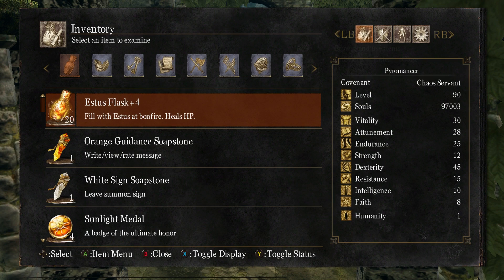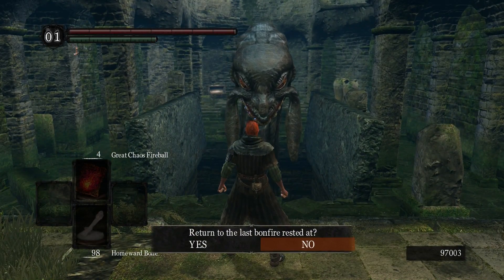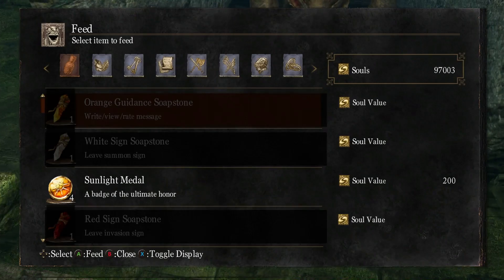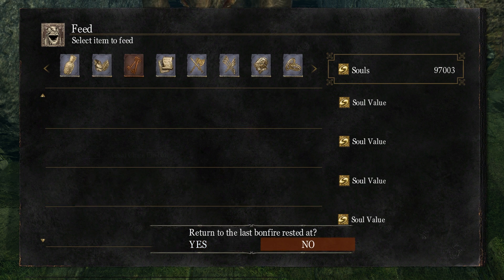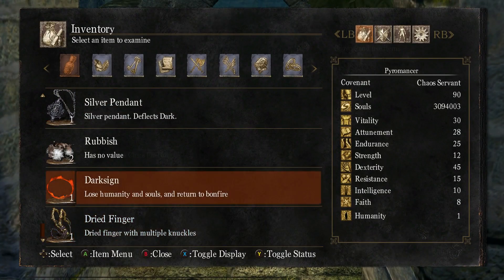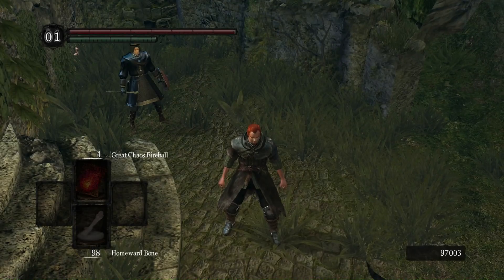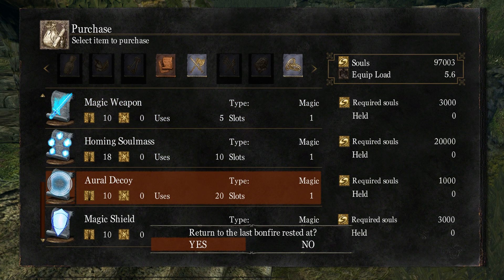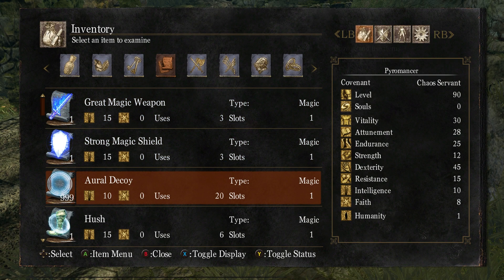[DS1] Quantity Storage Tutorial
Now featuring mid-illness voice!
I said 30 million but it was only 3 million. How embarrassing.